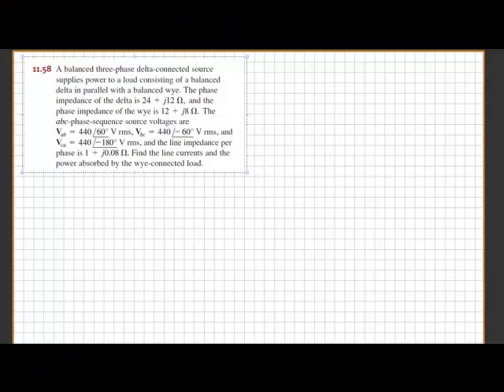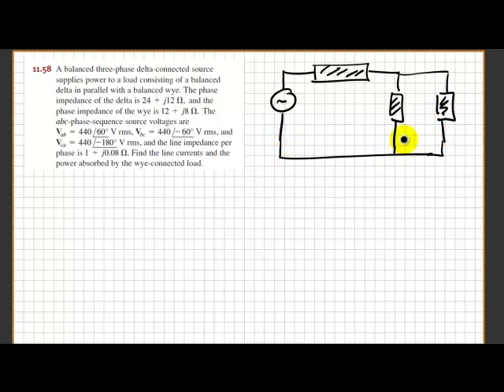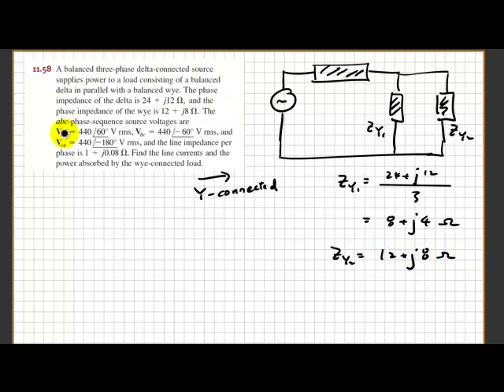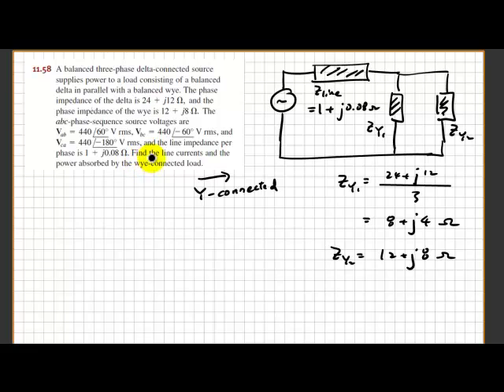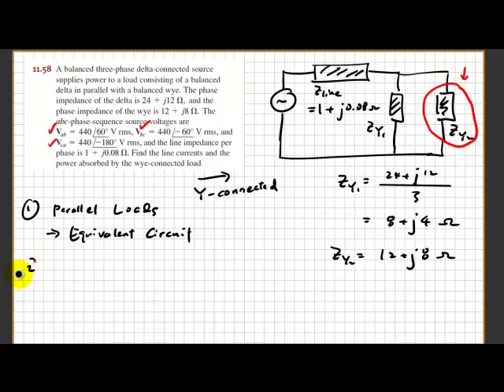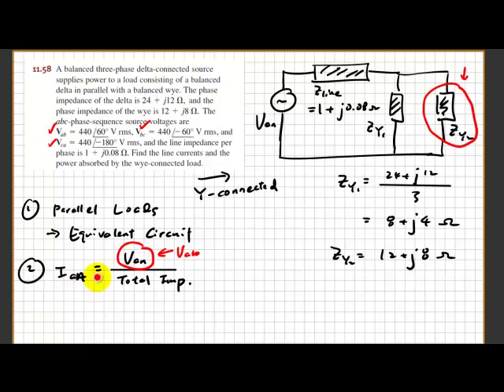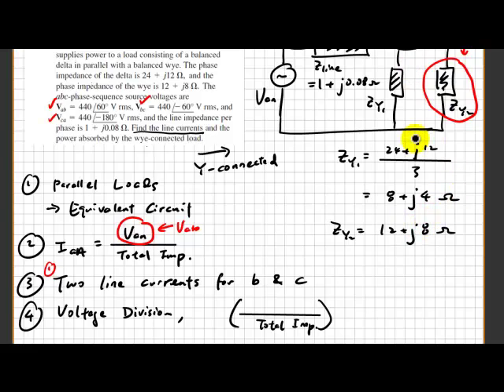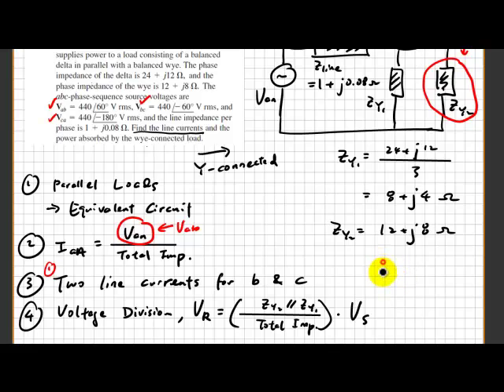Problem 11.58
This video clip discusses about how to solve a 3-phase circuit problem.